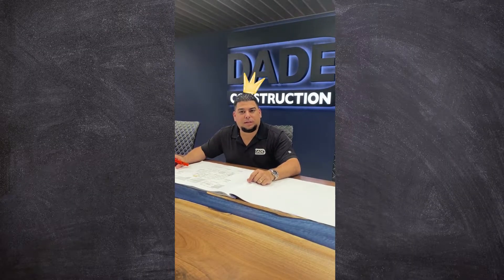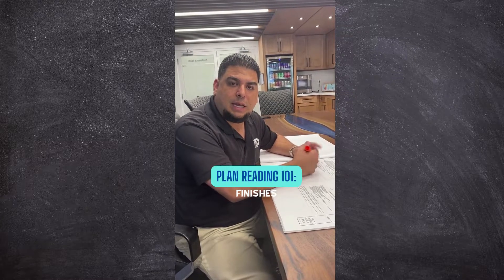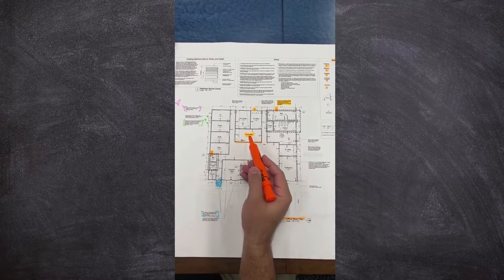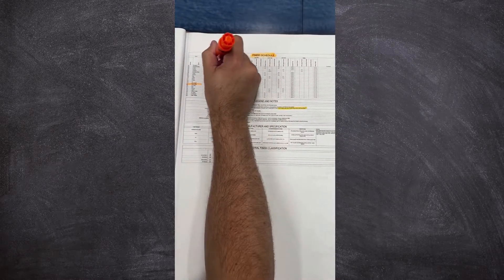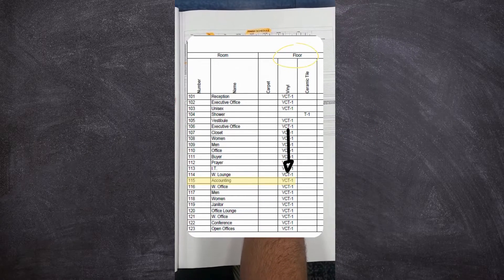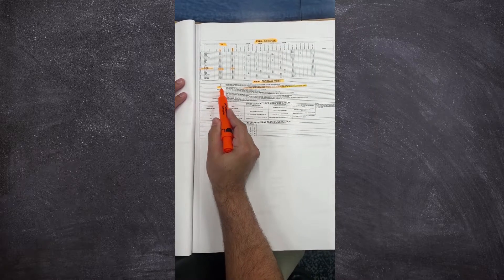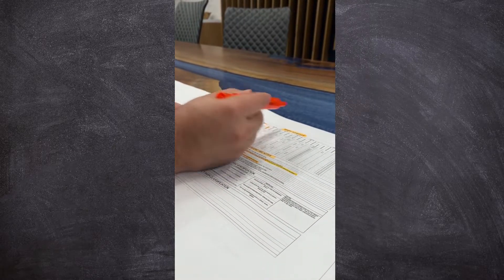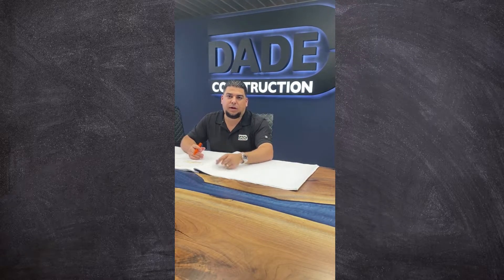How to Read Architectural Drawings || Finishes Schedule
A quick tips and tricks introduction video on how to navigate through construction drawings!